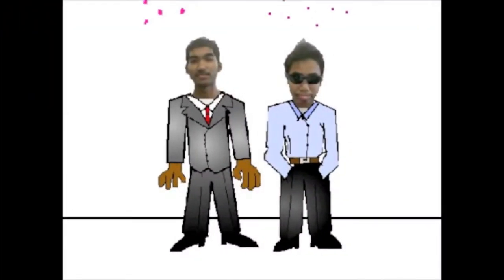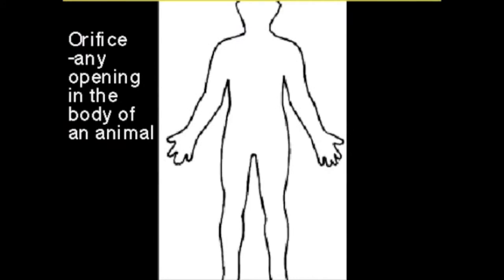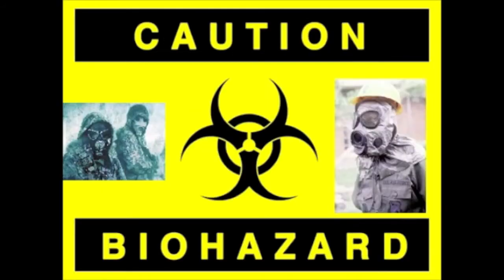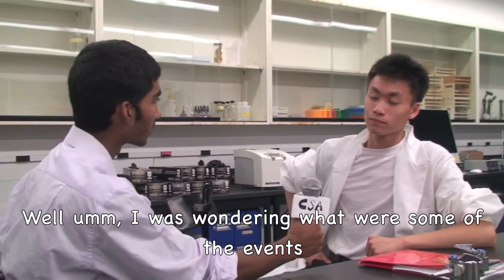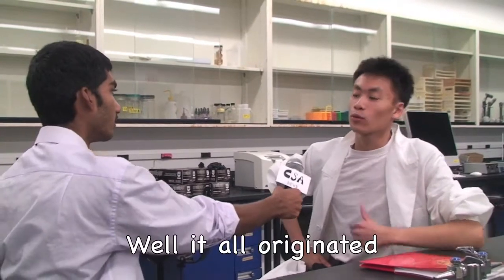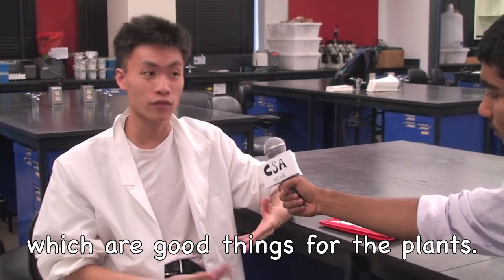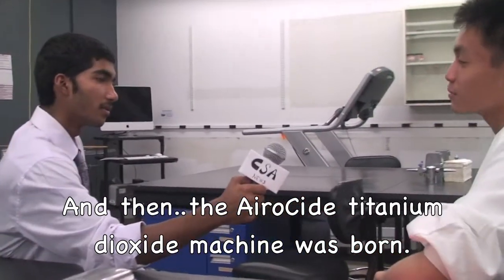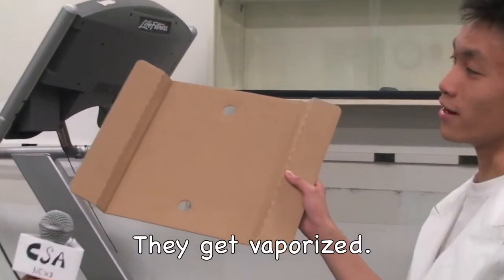CSA JR Science-Final Project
Our final project for CSA Junior Science. So proud of this. ^_^